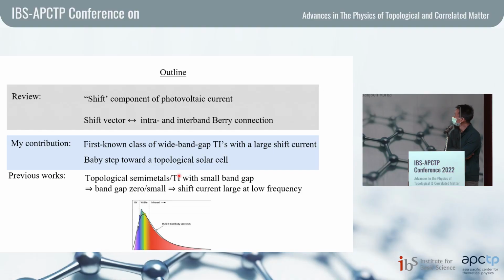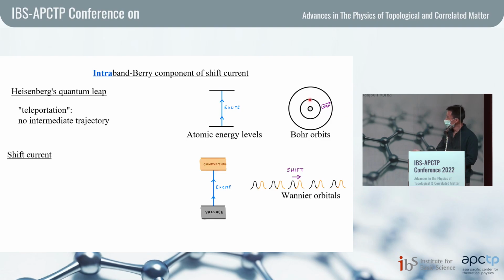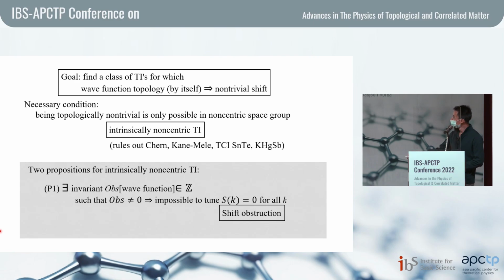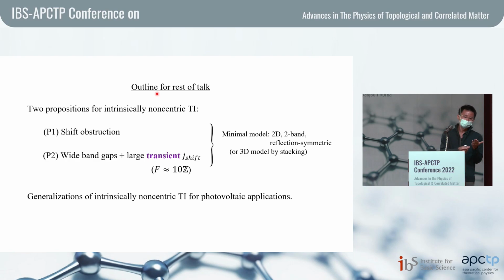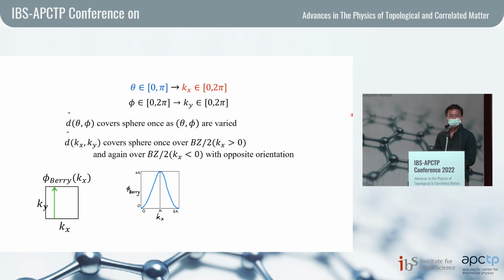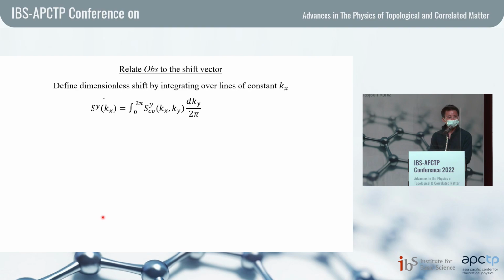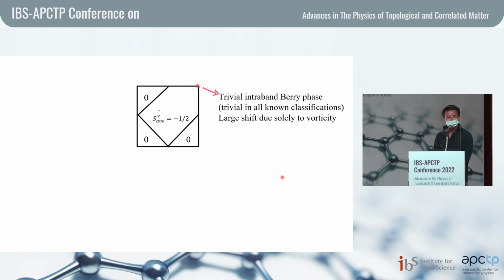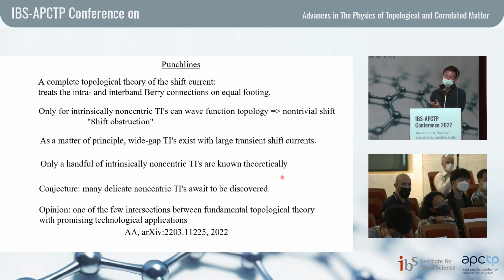Aris Alexandradinata: A topological principle for photovoltaics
Title: A topological principle for photovoltaics

Abstract:  To realize an efficient solar cell without inhomogeneous doping, one would like to maximize the shift component of the bulk photovoltaic current, in noncentric semiconductors with wide band gaps. I achieve this maximization for a new class of topological insulators whose band topology is only compatible with a polar crystal class. For such insulators, it is impossible to continuously tune the k-dependent electron-hole dipole moment (or `shift vector') to zero throughout the Brillouin zone. Averaging the shift vector over all high-symmetry cross-sections of the Brillouin zone gives exactly a rational multiple of a Bravais lattice vector, which points parallel to the polar axis. Even with wide band gaps, the frequency-integrated shift conductivity of intrinsically polar insulators greatly exceeds $e^3/h^2$, and is at least three orders of magnitude larger than the conductivity of the prototypical ferroelectric BaTiO3, challenging a widely-held expectation that small band gaps are necessary for large shift currents in topological materials.